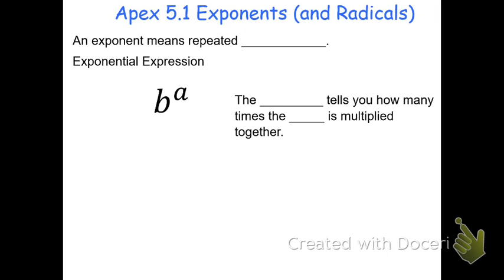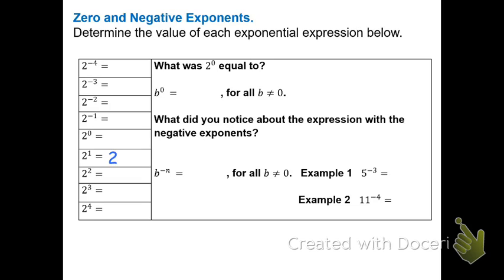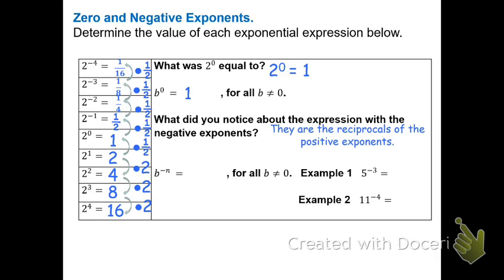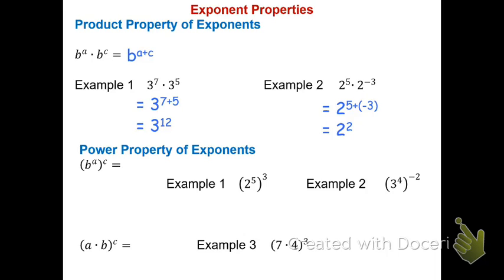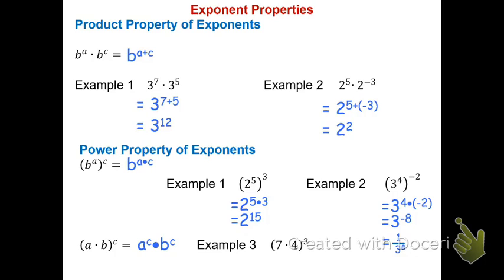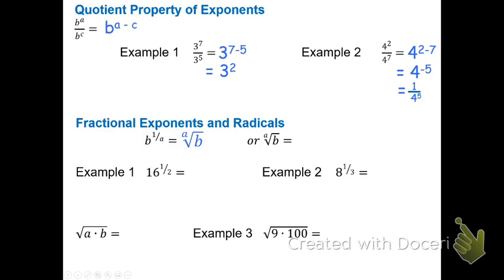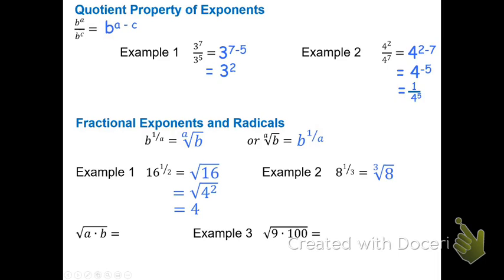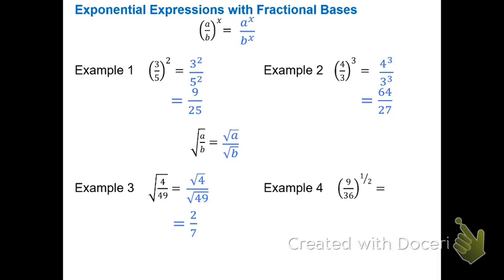Apex 5 1 Exponents